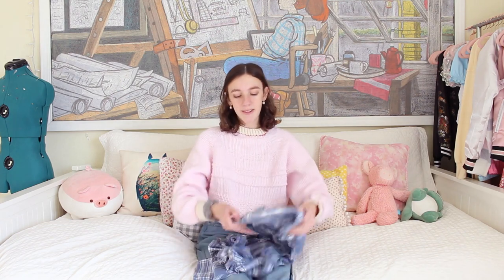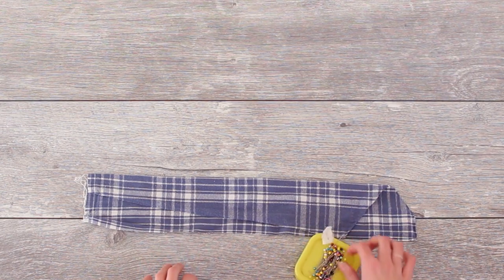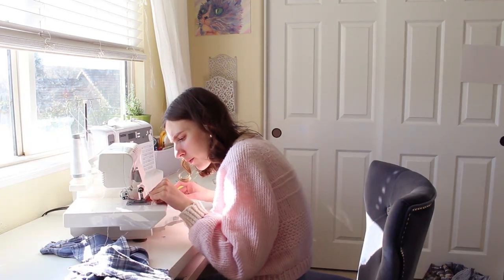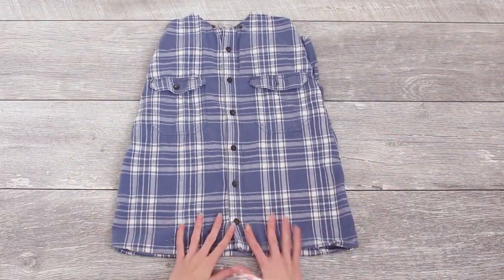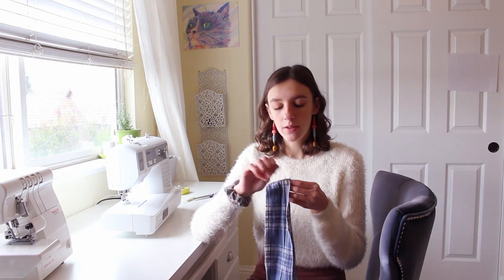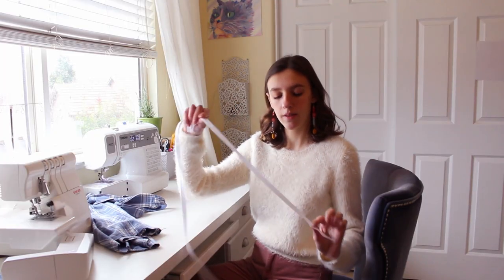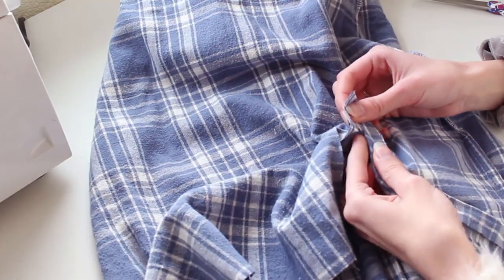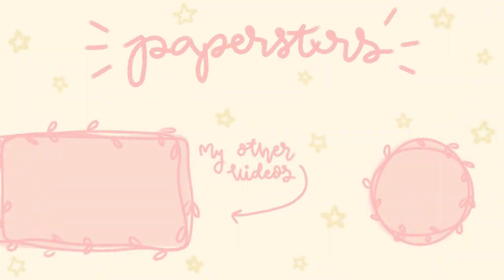Thrift Flip | DIY Pinafore Dress From a Men's Button Up Shirt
For this thrift flip, all you need is a button up shirt, and it doesn't even need to be very large. I used one that my younger brother outgrew, but you can find button ups in basically any thrift store! To be completely honest I wasn't totally sure if this was going to work, but I am kind of obsessed with the results!

About me!
Hi my name is Ally! I'm 19 and I love sewing and creating my own clothes.  : )